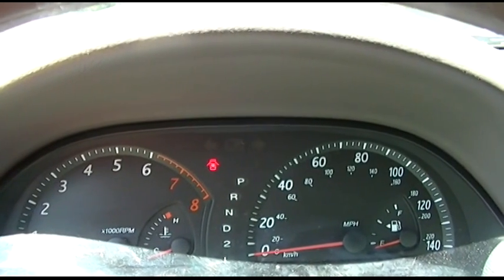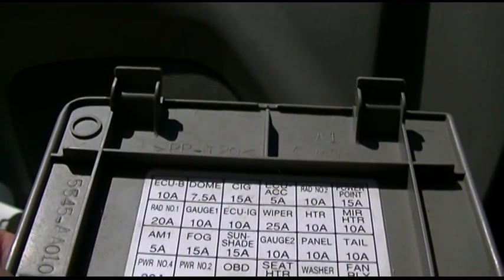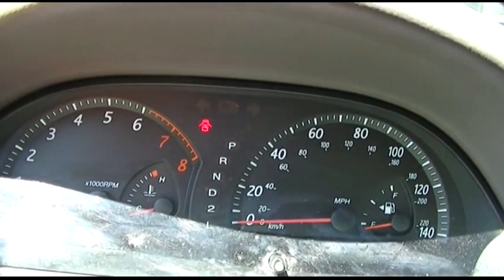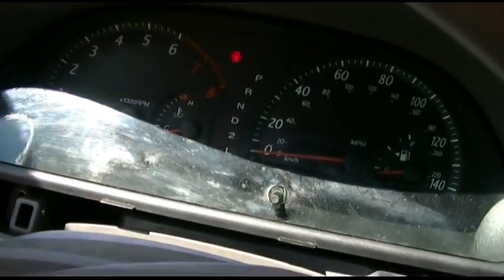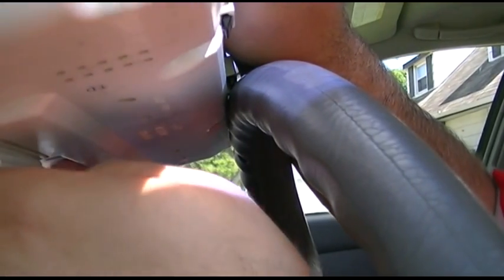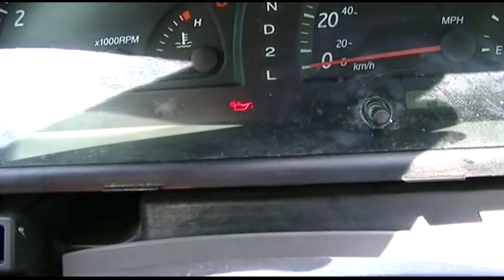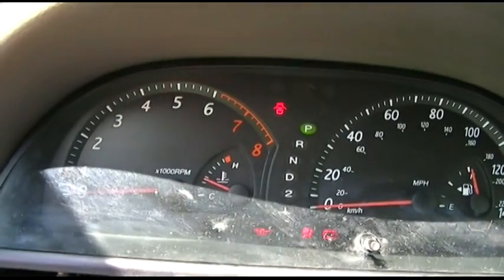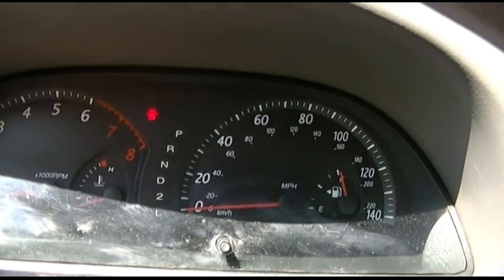2002 Toyota Camry Dead Instrument Cluster Reset Procedure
The instrument cluster on my 2002 Toyota Camry went dead.  There's no seatbelt dinger, no seatbelt light, no ABS light, no brake light, and of course no gauges.  No tach, no speed, no fuel, no temp.

If you pull the instrument cluster, you can reseat the connector on the back of the cluster for a TEMPORARY fix.  Keep the key in the run position, seatbelt off, and reseat the connector until you hear the ding.

The instrument cluster will remain working the entire time the car is running.  Once shut off, it takes about 10 minutes for the gas gauge to go to E, and the odometer to shut off.  Once that occurs, you will have to yet again perform this reset procedure.

The solution is to replace the instrument cluster, and yes, that means the mileage will be different.  There are ways of reprogramming the chip that stores the mileage, but that is beyond the scope of this video.

It has come to my attention that while the instrument cluster is "blacked out" (not working), it also does not log any mileage, and the rest of the computer(s) in the car have no idea.